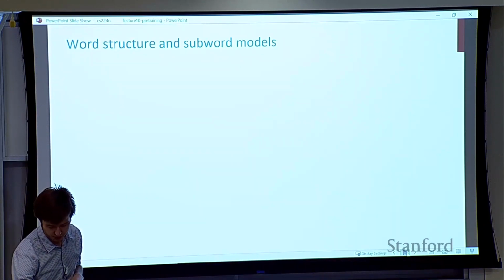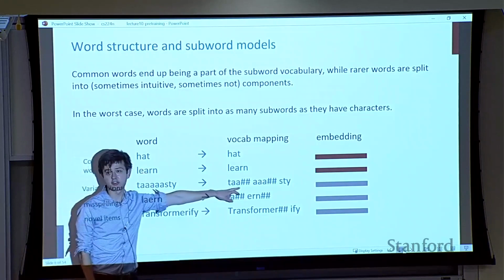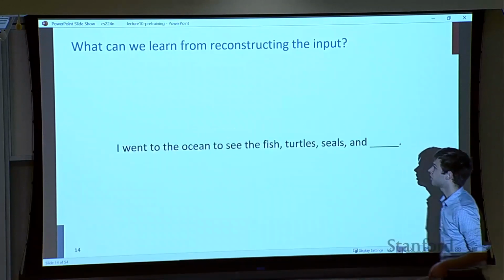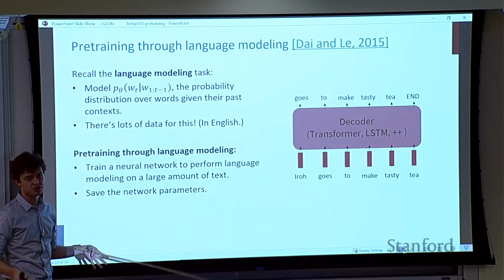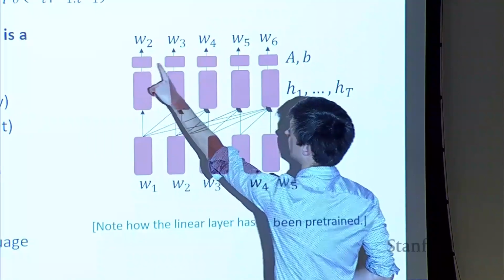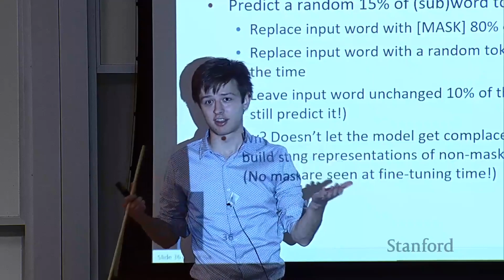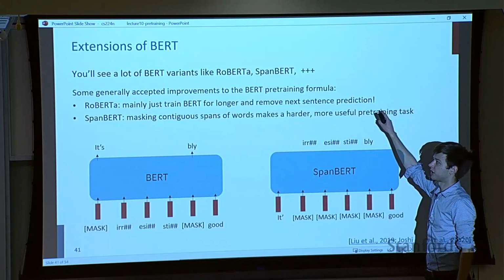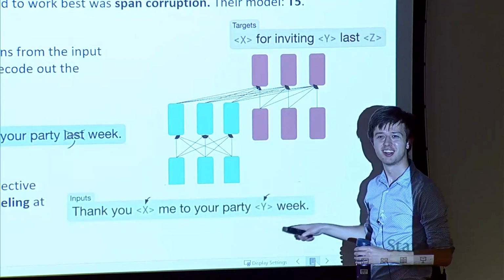Stanford CS224N NLP with Deep Learning | Winter 2021 | Lecture 10 - Transformers and Pretraining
For more information about Stanford's Artificial Intelligence professional and graduate programs

This lecture covers:
1. Quick review of Transformer model
2. Brief note on subword modeling
3. Motivating model pretraining from word embeddings
4. Model pretraining three ways
1. Decoders
2. Encoders
3. Encoder-Decoders
5. Very large models and in-context learning

John Hewitt
PhD student in Computer Science at Stanford University